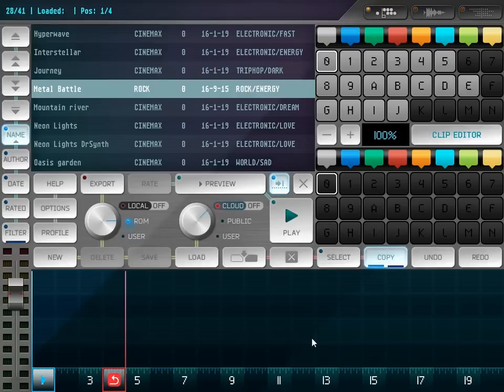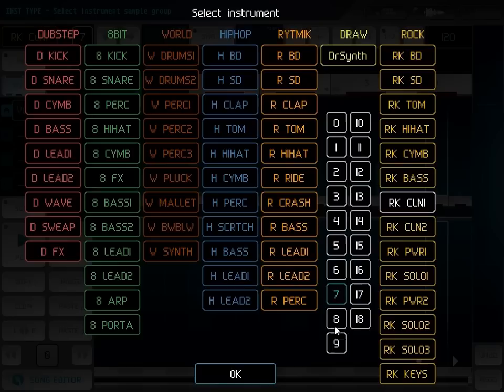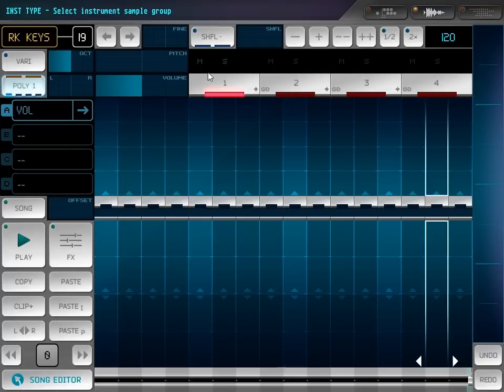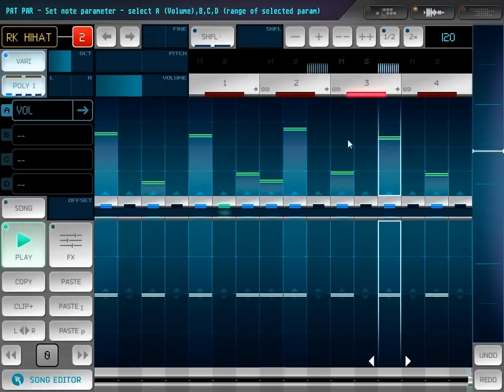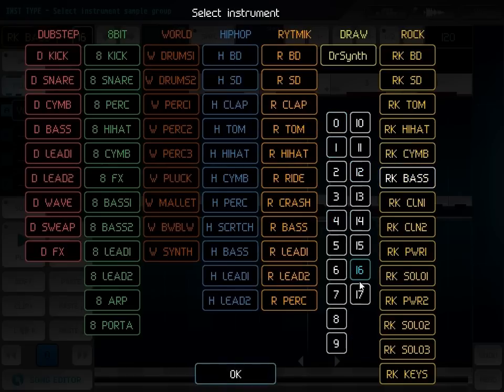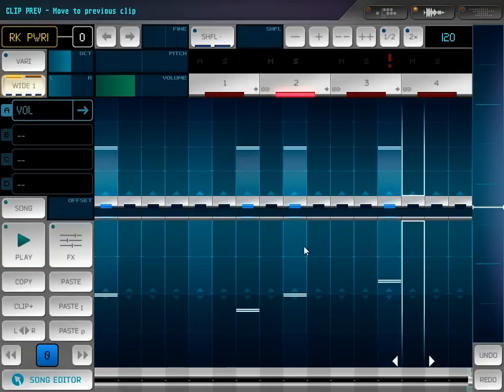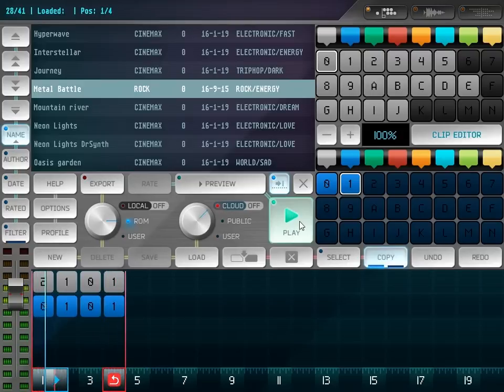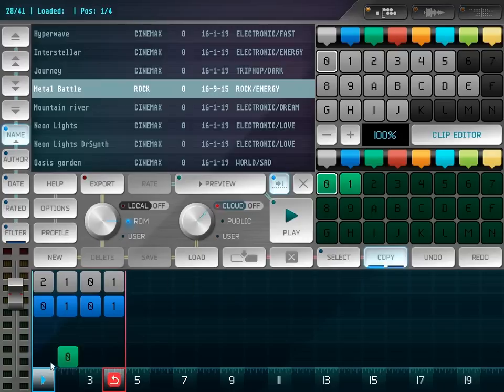Rytmik Ultimate – Rock Expansion: Tutorial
Rock Expansion for Rytmik Ultimate

for more details about Rytmik Ultimate